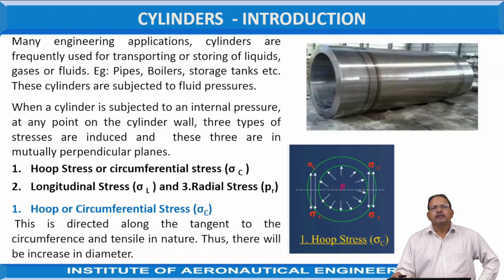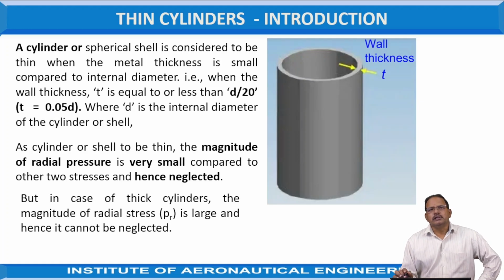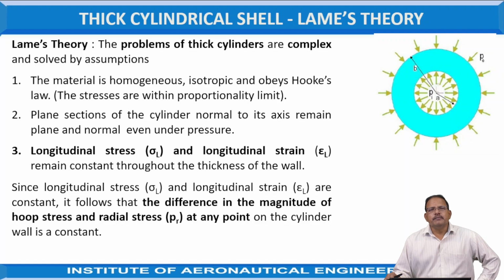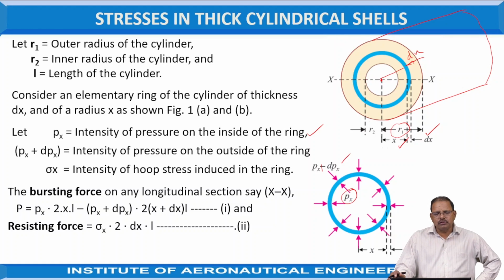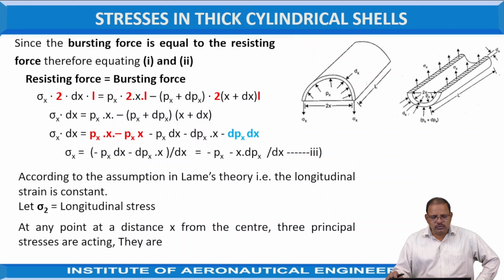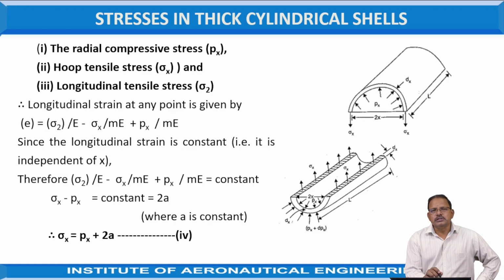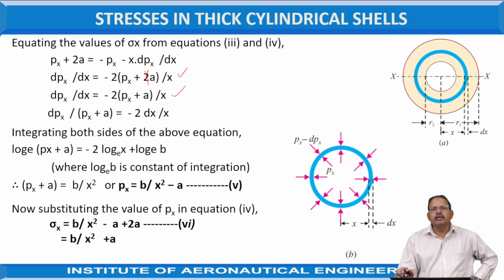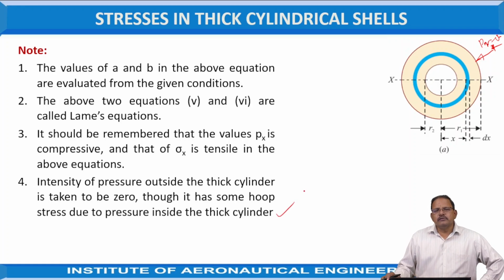Thick Cylindrical Shell by Dr. D Govardhan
Thick Cylindrical Shell by Dr. D Govardhan | IARE

Telangana, India.